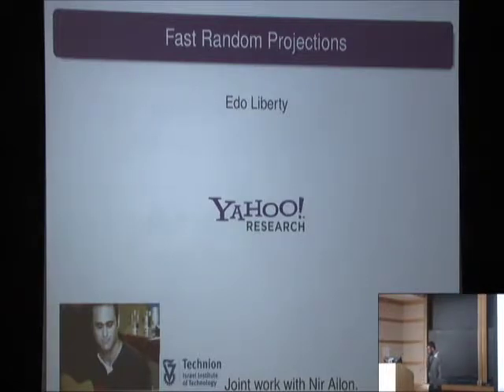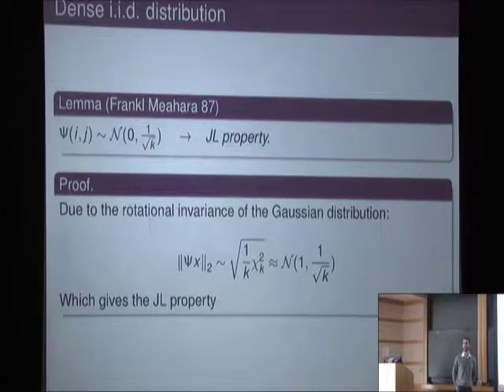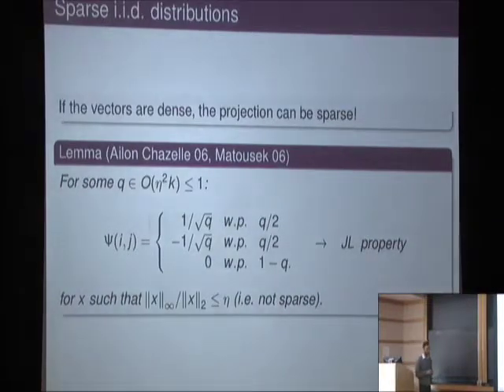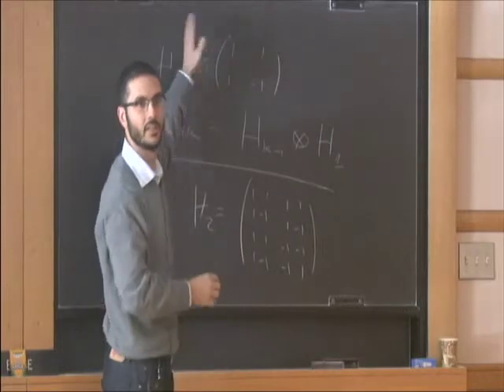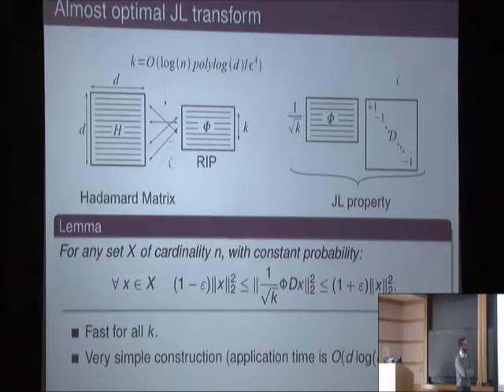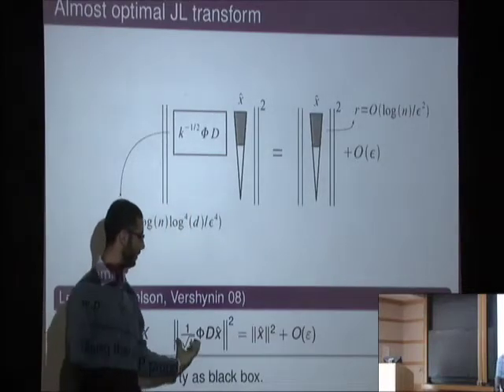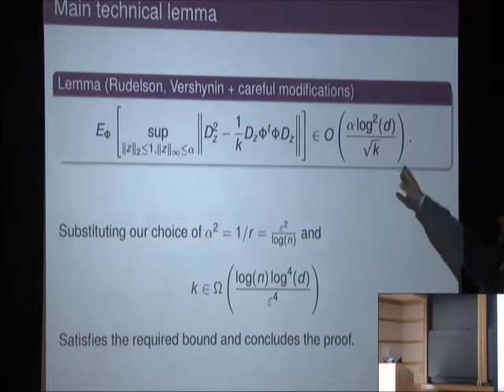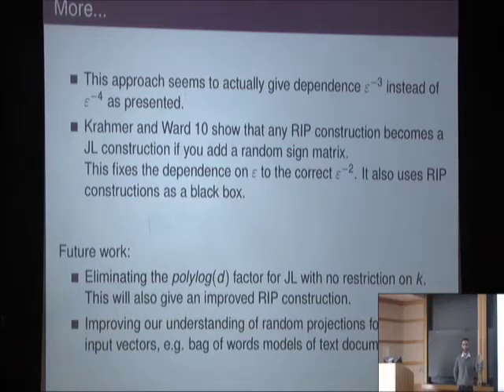Fast Random Projections - Edo Liberty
Fast Random Projections
Edo Liberty
Yahoo! Research, Haifa, Isreal
The Johnson-Lindenstrauss lemma (also known as Random Projections) states that any set of n points in Euclidian space can be embedded almost isometrically into another Euclidian space of dimension O(log(n)). The talk will focus on the efficiency of generating, storing, and applying such mappings. I will present ideas used over the years as this problem received better and better solutions. I will also present a very recent and deep connection between this problem and the Restricted Isometry Property studied in the context of Compressed Sensing. This connection gives rise to the best known solution to date. However, it is still believed to be suboptimal. Thus, open problems will also be presented.